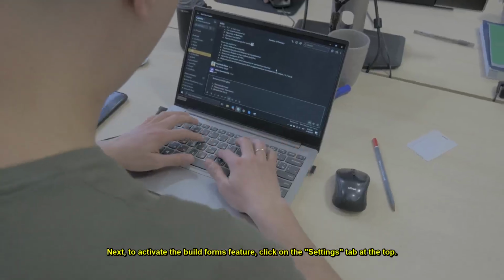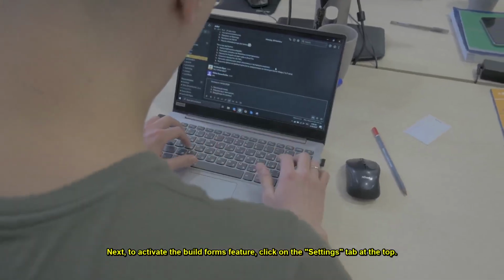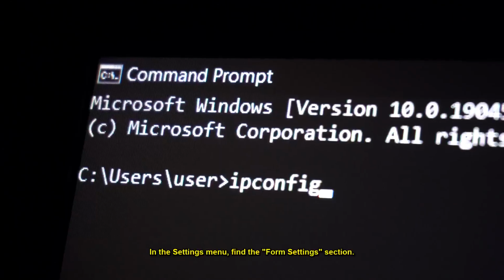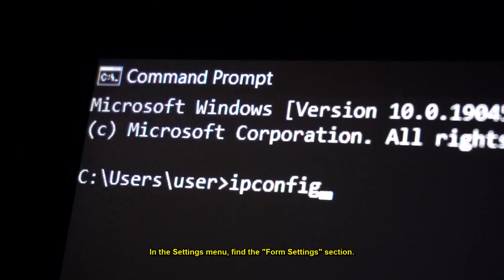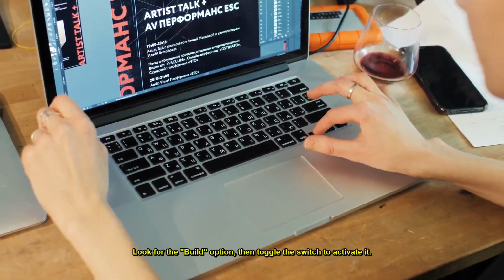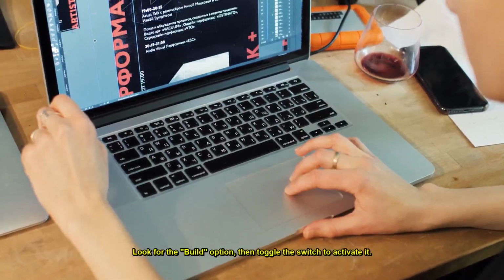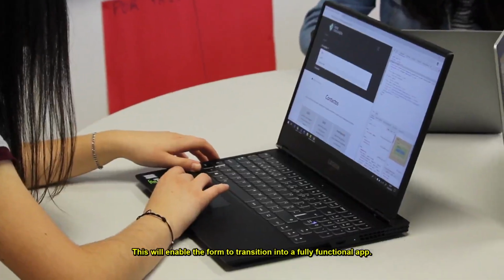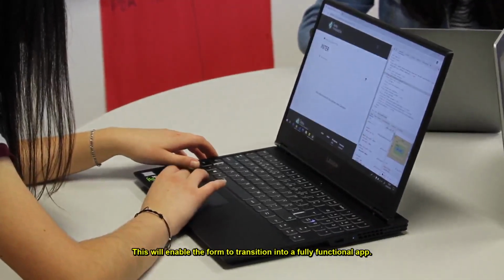How to activate build forms with JotForm and publish a no-code app - Detailed Guide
Unlock the power of no-code app development with our detailed guide on activating build forms using JotForm! In this video, we walk you through the step-by-step process of creating and publishing your own no-code application effortlessly. Whether you're a beginner or looking to enhance your skills, this comprehensive tutorial covers everything from setting up your forms to launching your app. Join us and start building today!